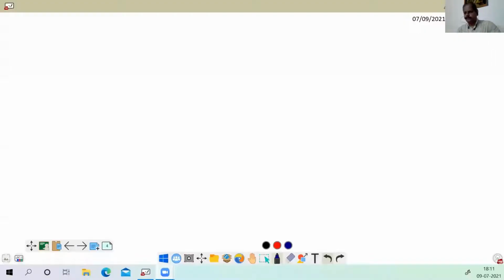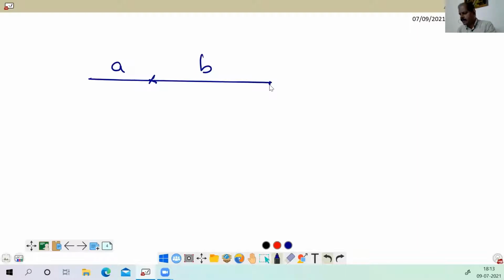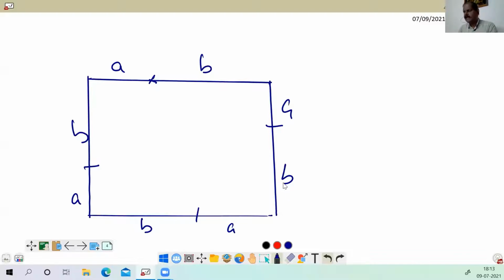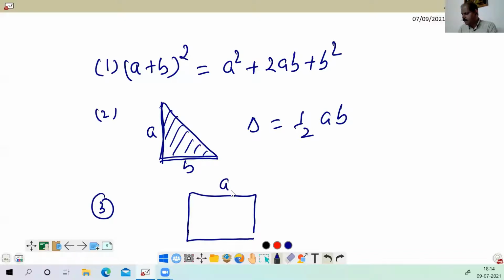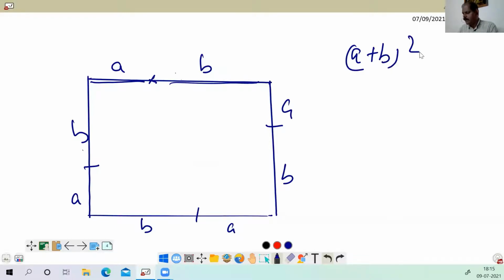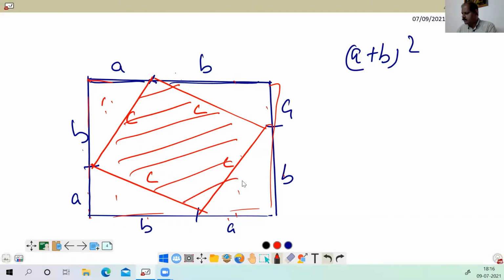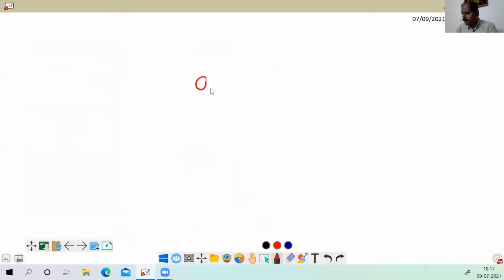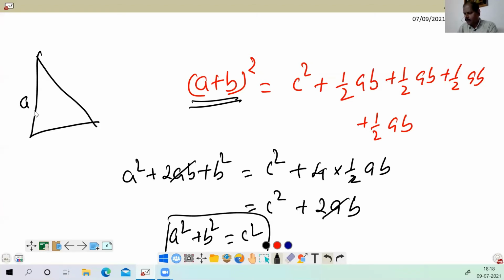Pythagoras Theorem Proof | Maths Lesson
Proof of pythagoras theorem for school students.